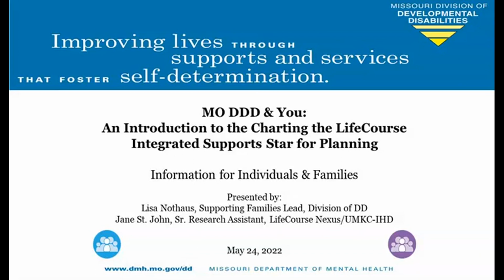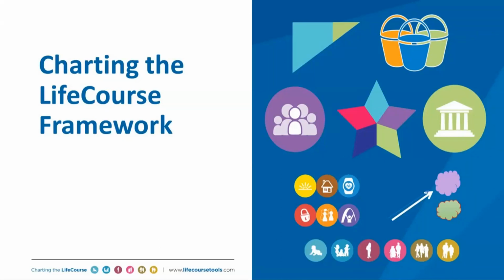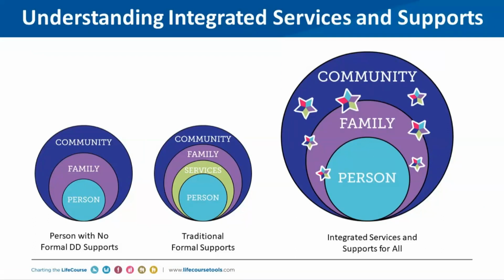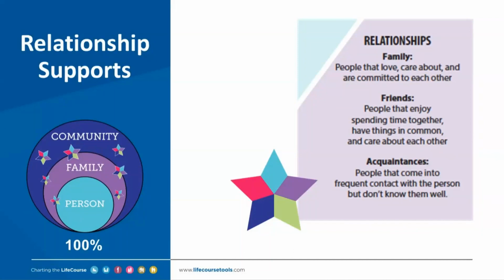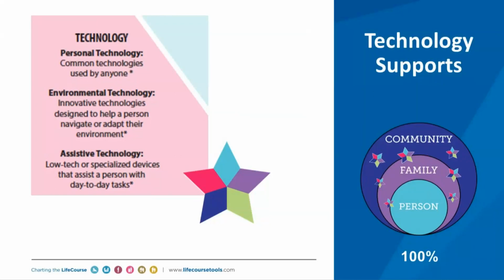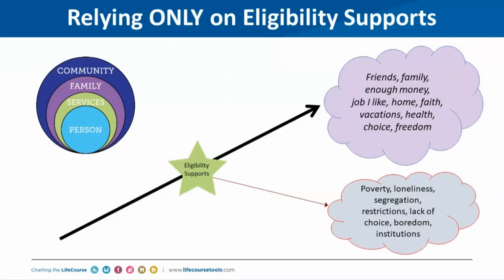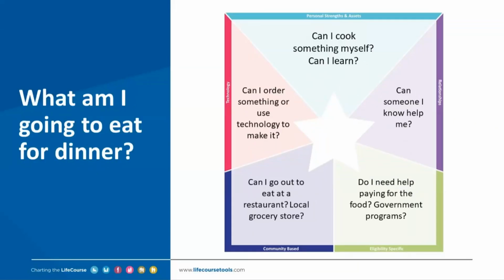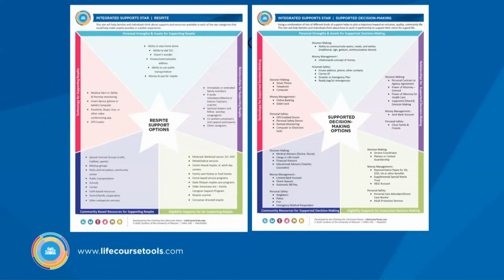MO DDD & You An Introduction to the Charting the Lifecourse Integrated Supports Star 20220524 1722 1